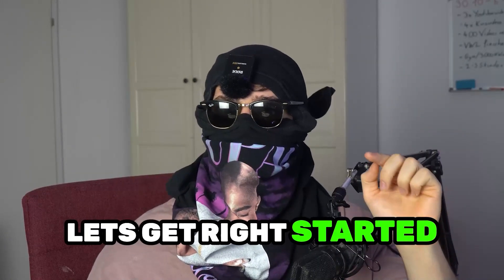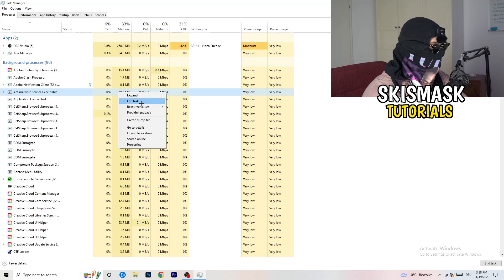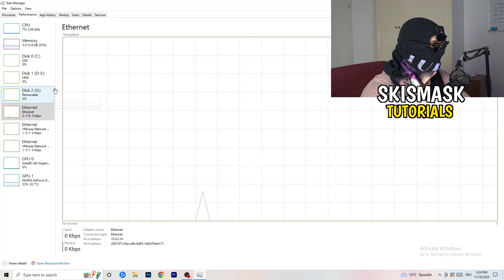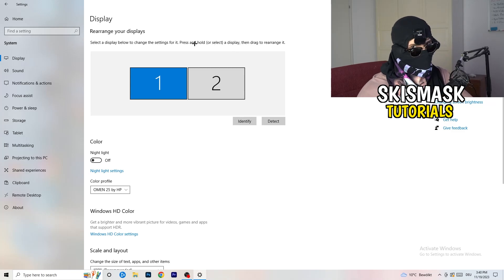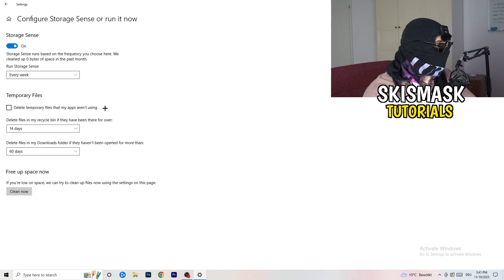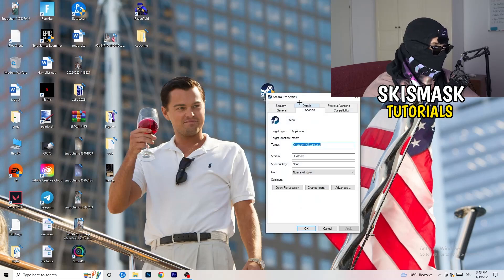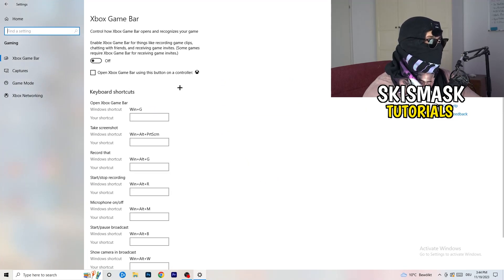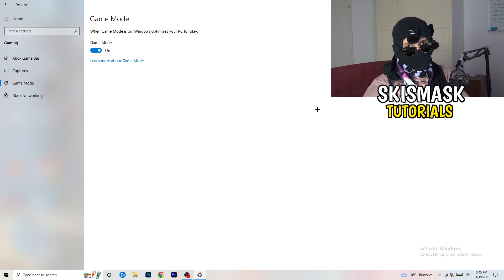How To Fix 7 Days to Die Crashing (Easy Steps)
How To Fix 7 Days to Die Crashes,
how to fix Crashes in 7 Days to Die,
7 Days to Die Crash Fix,
7 Days to Die keeps crashing,
7 Days to Die crashing since update,
7 Days to Die crashed,
How to fix 7 Days to Die crash on PC,
7 Days to Die Crashing fix pc,
7 Days to Die crashing fix,
fix crash 7 Days to Die,
how to stop 7 Days to Die from crashing,
7 Days to Die crashing on launch,
7 Days to Die crashing windows 11,
7 Days to Die keeps crashing,
7 Days to Die crash report fix,
7 Days to Die crash fixes,
7 Days to Die crashing when joining party,